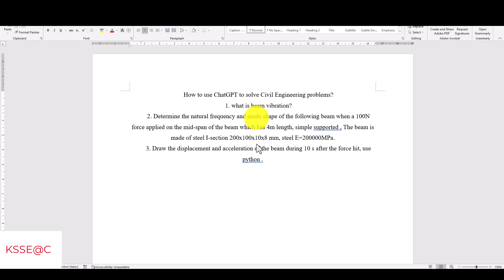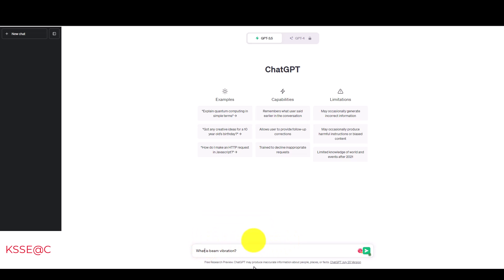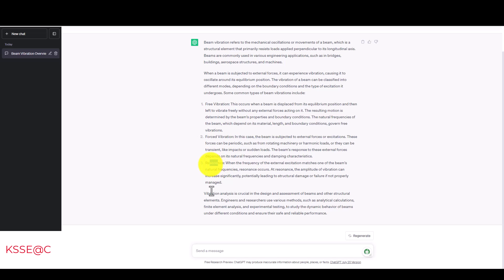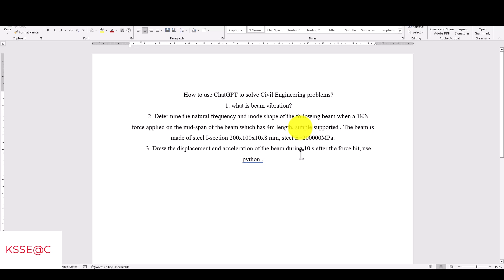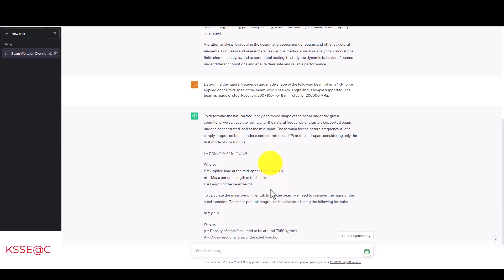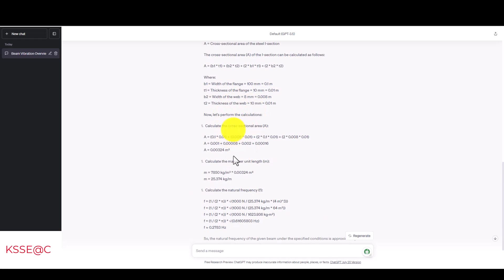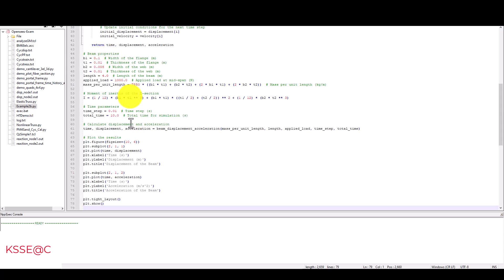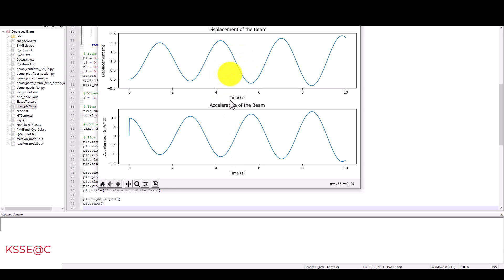Beam Vibration Analysis: Advanced Simulations with ChatGPT and python for Engineers and Researchers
Mastering Beam Vibration Analysis: Advanced Simulations with ChatGPT for Engineers and Researchers:
🏗️📊🔬 Delve into the dynamic world of beam vibrations as we harness the power of ChatGPT to conduct cutting-edge simulations! 🚀🌐

In this eye-opening video, we explore the intricate behavior of a steel I-beam under a 1KN force applied at its mid-span. With the beam's dimensions, material properties, and boundary conditions at our disposal, we leverage ChatGPT's analytical prowess to uncover the natural frequency and mode shape of this crucial structural element.

🔍📈 Witness mesmerizing visualizations of displacement and acceleration as they unfold over 10 seconds post-impact. Our numerical integration using the Newmark method offers a sophisticated yet accessible approach to understanding the beam's dynamic response.

🔧🔬 Engineers and researchers, buckle up as we reveal the secrets of beam vibration and how ChatGPT takes our analysis to the next level. Embrace the world of possibilities in structural dynamics with this captivating exploration!

👨‍🔧👩‍🔬 Join us in unraveling the complexities of beam vibrations and gain insights that will elevate your engineering endeavors! Don't miss this empowering journey into the heart of structural analysis! 🎥🔔💻